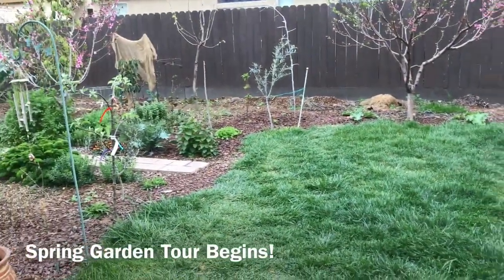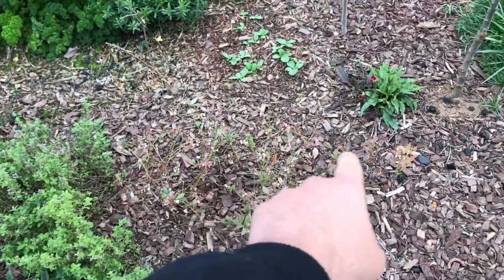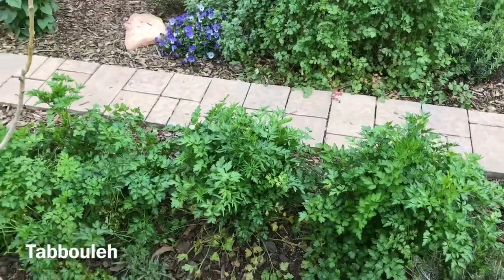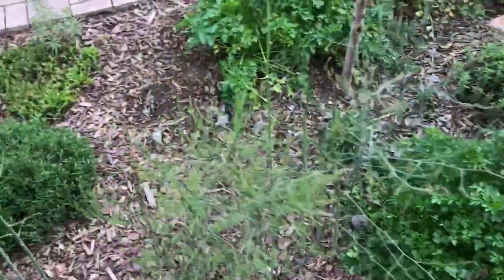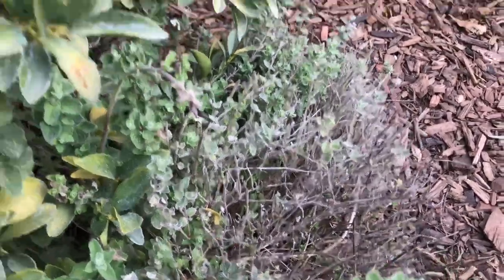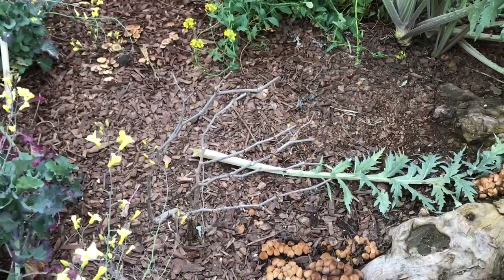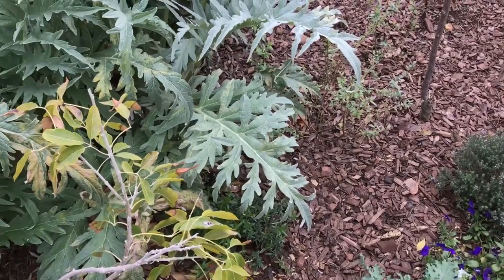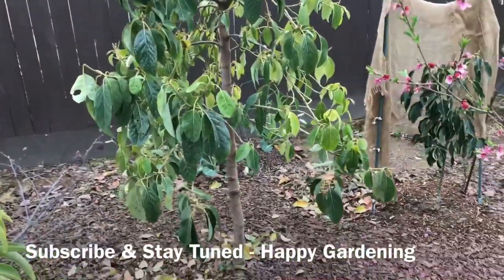Backyard Food Forest Tour - Spring Garden Tour (Part 1)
Going through each plant in my front and backyard urban garden in central California, USDA Zone 9b.  Talking about some plants such as Zaatar herbs, Apple trees, artichokes, citrus, seaberry or sea buckthorn just to name a few in the year 2018.

1. Liquid Kelp Organic Fertilizer
2. Alaska Fish Emulsion Fertilizer
3. Felco F-8 Classic Pruners
4. Pruner Sharpening Tool
5. Garden Kneeler & Seat w/ 2 Bonus Tool Pouches

1. Iphone 7
2. Cavna Photo Editor
3. Adobe Premiere Pro CC
4. Stand Light Kit
5. Headset w/microphone